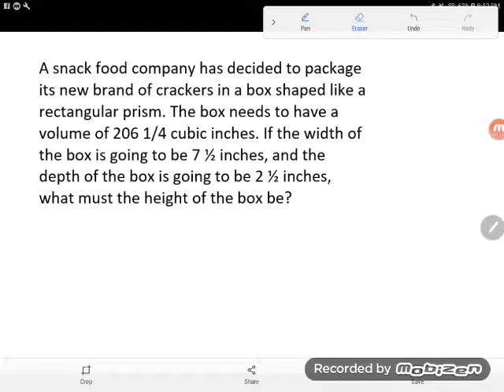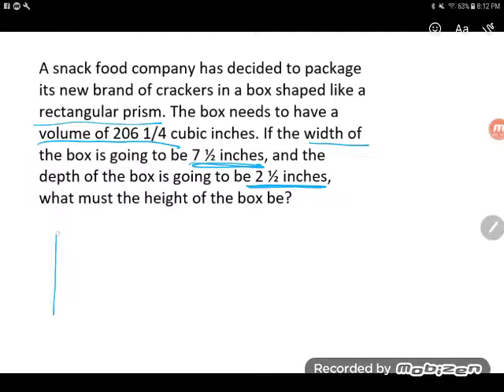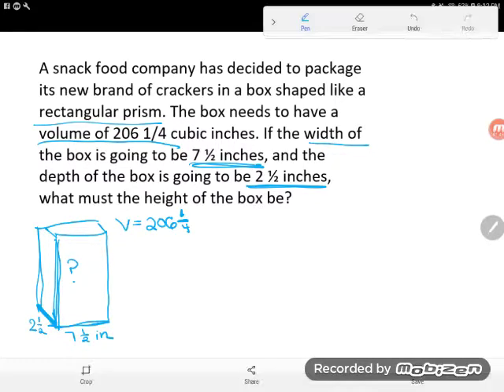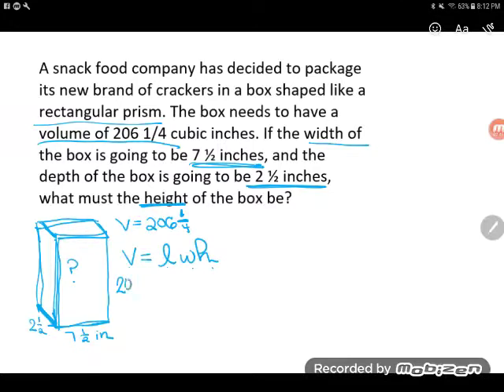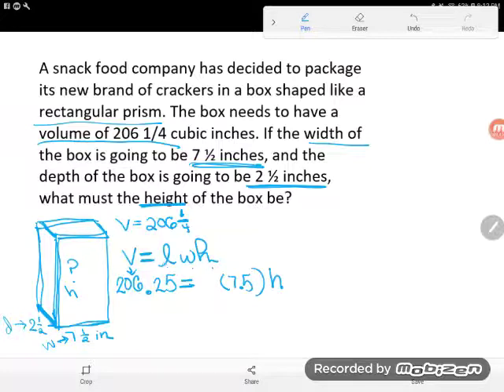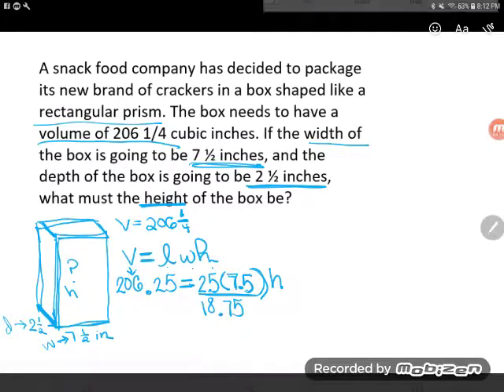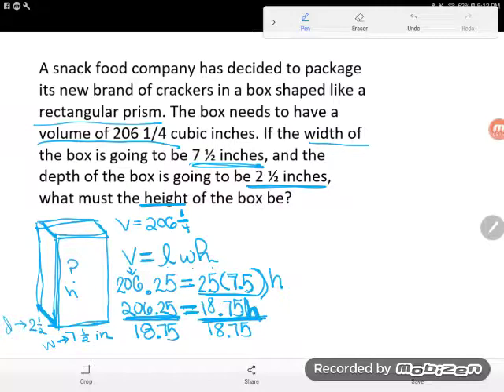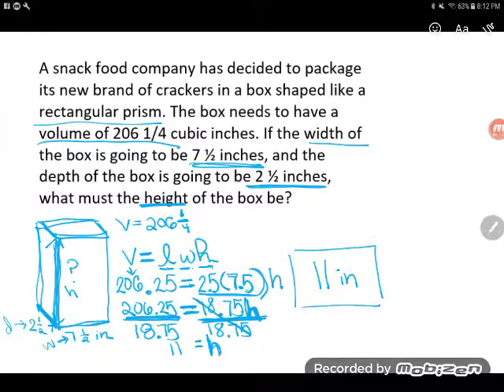GED® Math: Find Height of Prism Given Volume (1.5, Exp, #14)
Algebra Essentials, Lesson 5: Solving with Formulas, Experienced Level, #14

One of the GED® test's favorite ways to make geometry formulas even more complicated is by asking you to use them to find a missing dimension. Follow along as Kate uses the GED formula sheet, her TI30-XS calculator, and the volume of a rectangular prism to find the missing height.